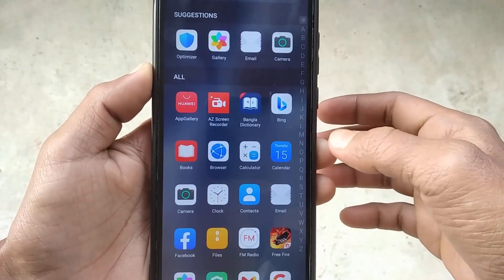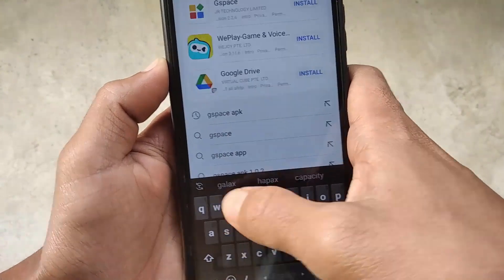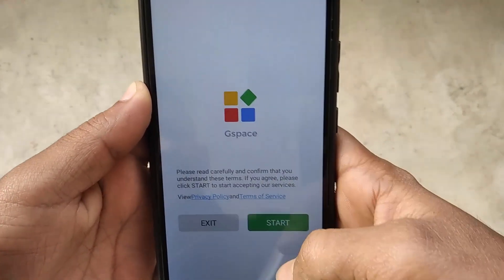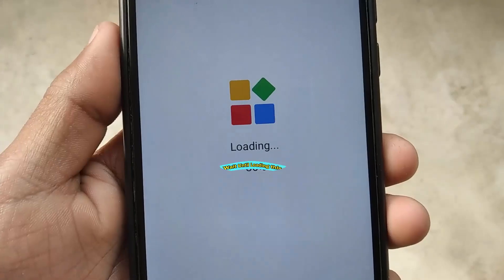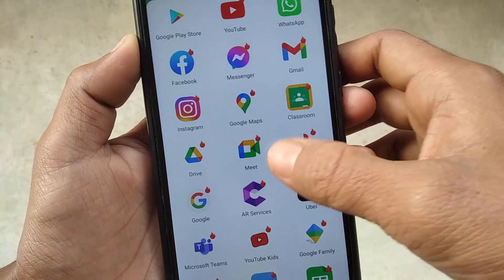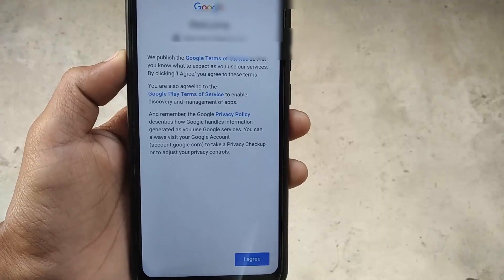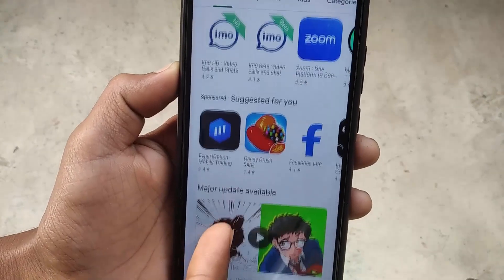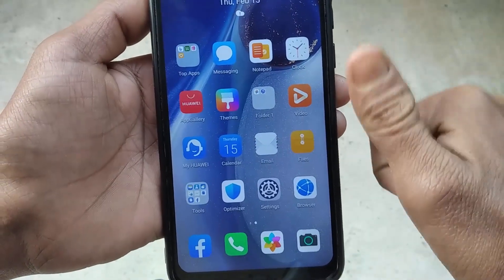How To Install Google Play Store On All Huawei Device - Step-by-Step Tutorial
Are you a Huawei device user longing to access the vast world of apps available on the Google Play Store? Look no further! In this comprehensive tutorial, we'll guide you through the process of installing the Google Play Store on any Huawei device seamlessly.

Huawei devices, due to certain restrictions, don't come pre-loaded with the Google Play Store. However, with a few simple steps, you can equip your Huawei smartphone or tablet with access to millions of apps, games, and other content available on the Google Play Store.

In this step-by-step guide, we'll cover everything you need to know, including:

Introduction to the Huawei device limitations and the necessity of installing Google Play Store.
Preparing your Huawei device for the installation process, including enabling necessary settings and permissions.
Downloading and installing the required files, including the Google Play Store APK and related dependencies.
Sideloading the Google Play Store onto your Huawei device using various methods.
Troubleshooting common issues and errors encountered during the installation process.
Tips and recommendations for optimizing the performance and usability of the Google Play Store on your Huawei device.
Whether you're a seasoned tech enthusiast or a novice user, our tutorial is designed to be easy to follow, ensuring that you can enjoy the full functionality of the Google Play Store on your Huawei device in no time.

Don't let limitations hold you back from accessing your favorite apps and services. Follow along with our guide and unlock the true potential of your Huawei device today!